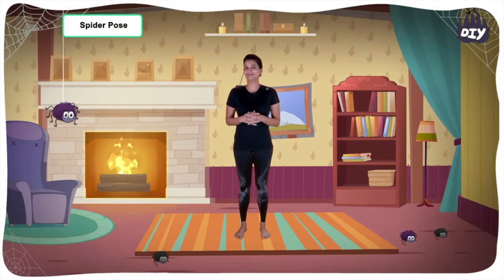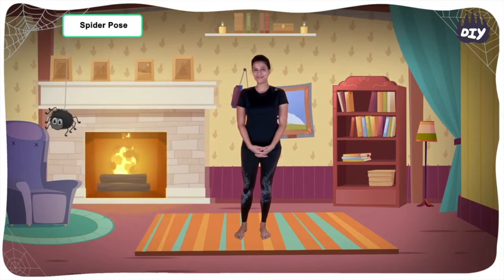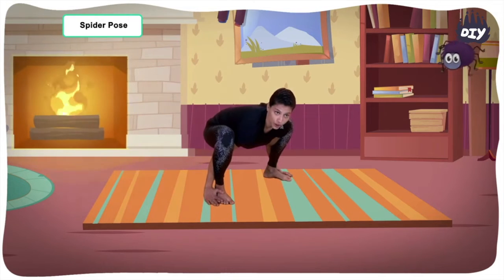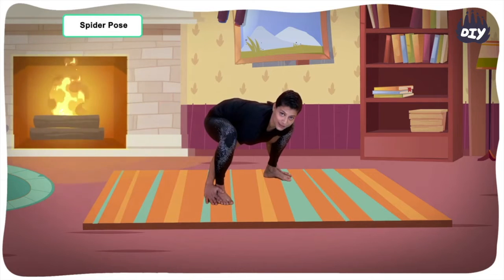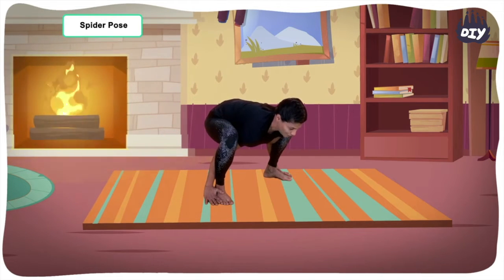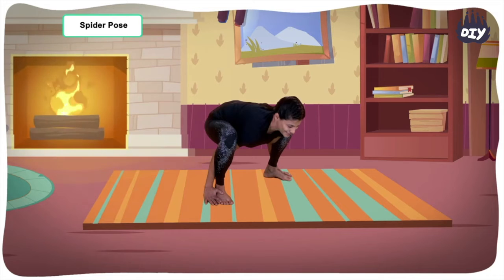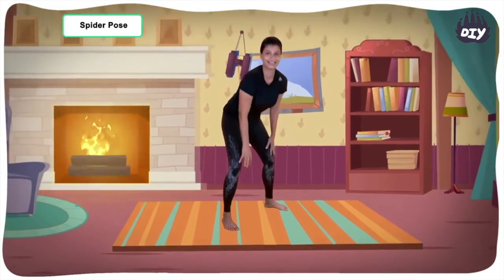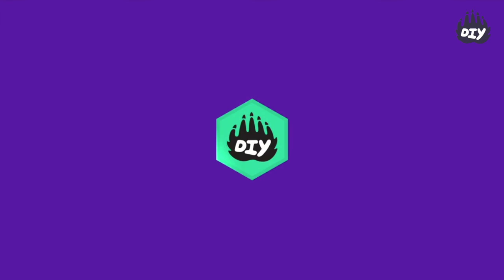The Spider Pose | Yoga Asanas for kids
Yoga is a great way to prepare your body and your mind for whatever come your way! The Spider Pose is an Asana or pose that can help you strengthen your thighs and stretch your back to relieve tension. In this tutorial, we show you how to do the spider pose for beginners.

For more awesome how-to videos and tutorials on Yoga for kids and for access to live yoga workshops and much more, check out our course 'Yogadventures' on DIY